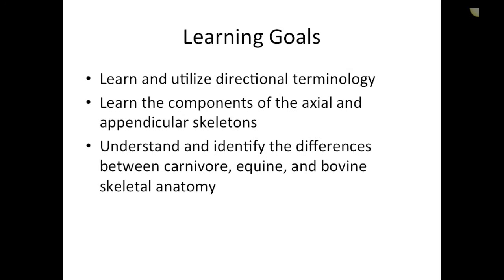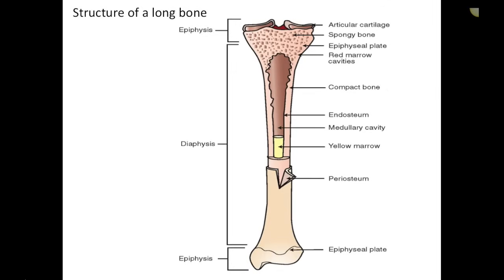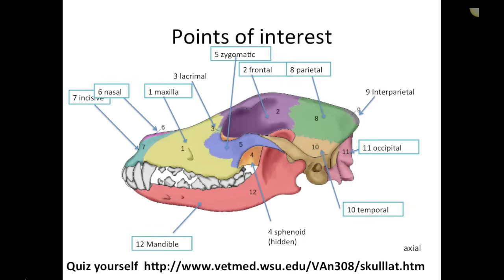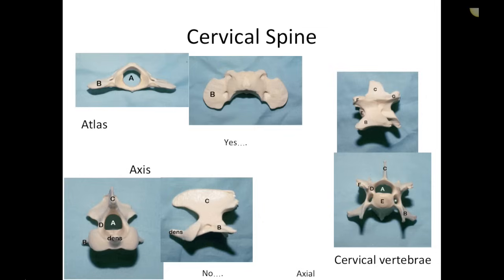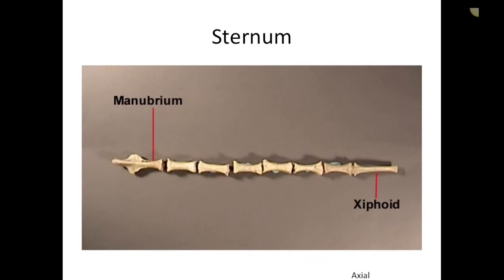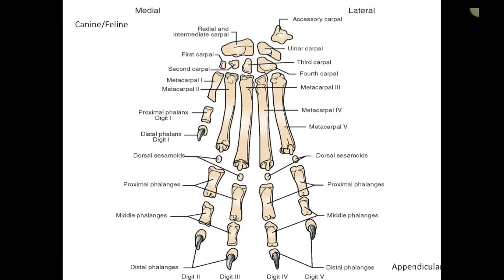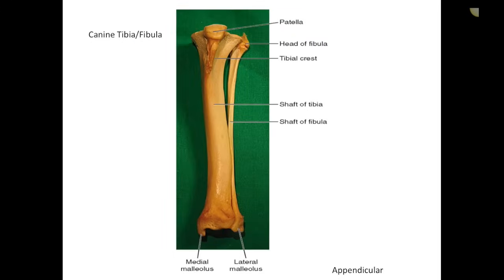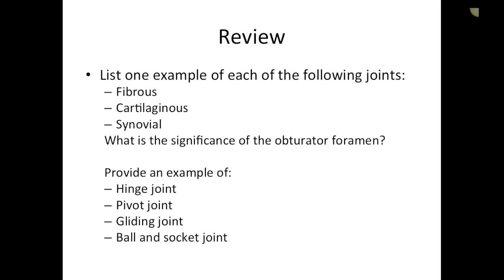Skeletal Anatomy Dogs, Cats, Horses, Cows (VETERINARY TECHNICIAN EDUCATION)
Introduction to veterinary anatomy of the skeletal system in dogs, cats, horses, and cows. Keep watching and we're going to find out all about it.

I am an RVT and all videos take place in a clinical environment. Hope you learn something new today!